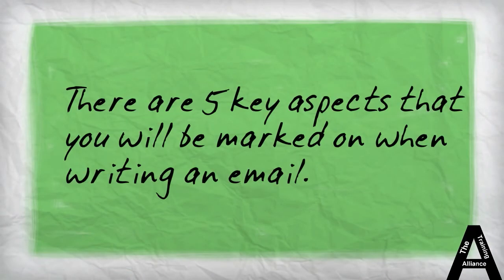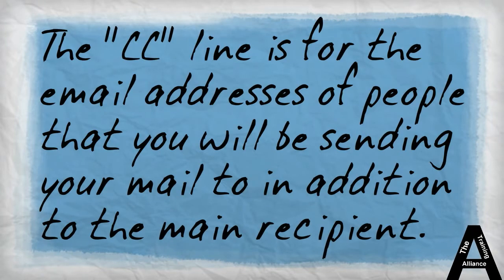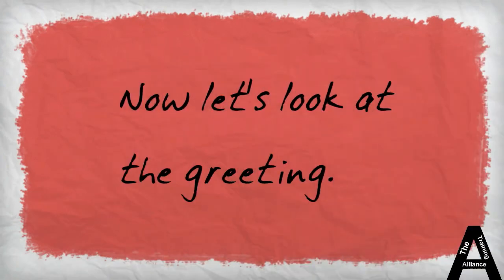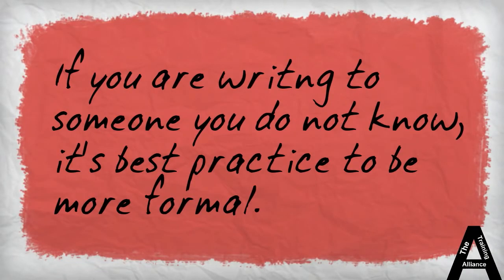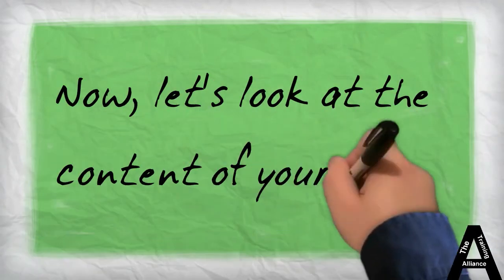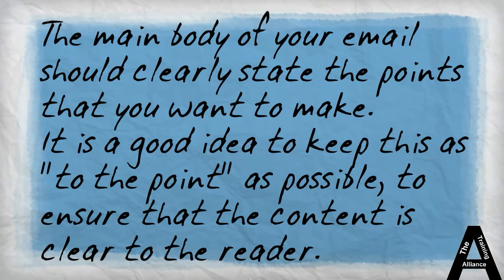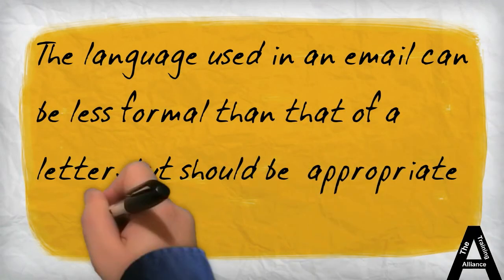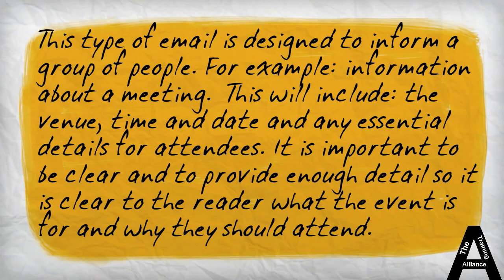The Training Alliance: Top tips for writing an email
A guide to writing emails